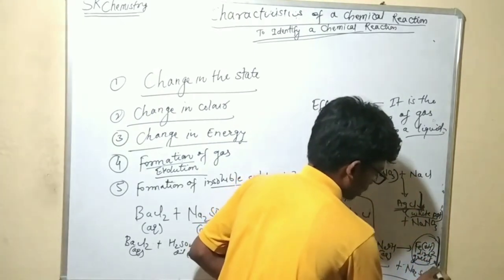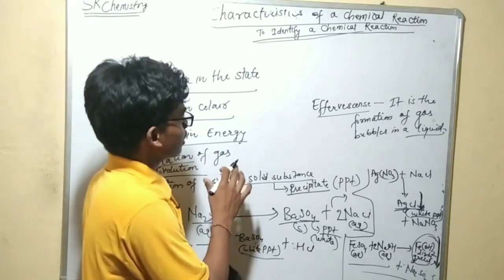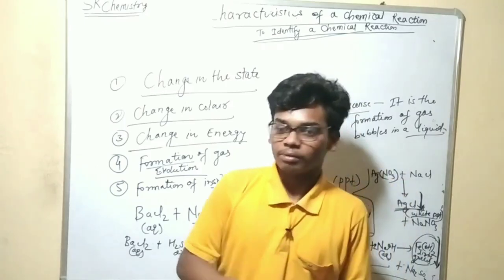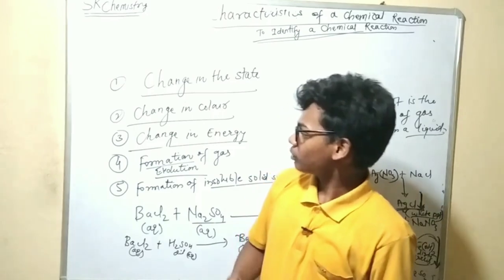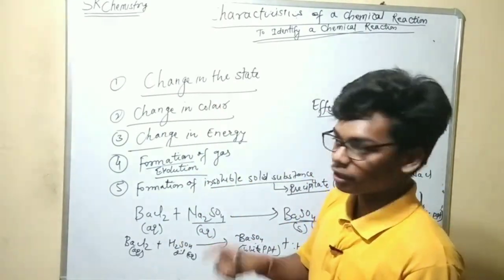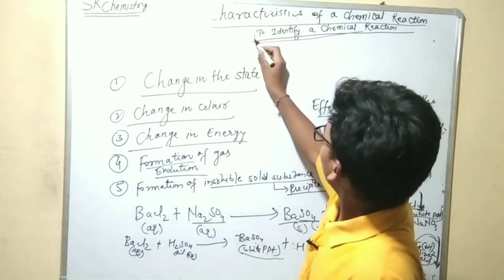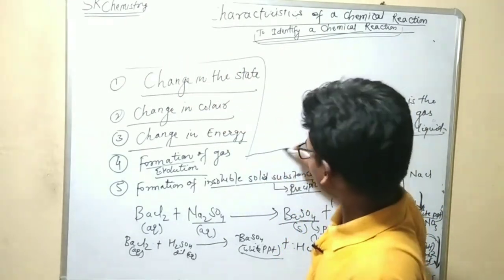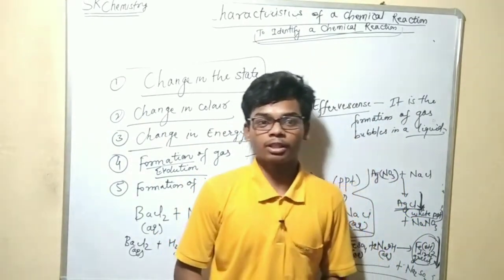CHARACTERISTICS OF CHEMICAL REACTIONS || CHEMICAL REACTIONS AND CHEMICAL CHANGES || ICSE-8,9